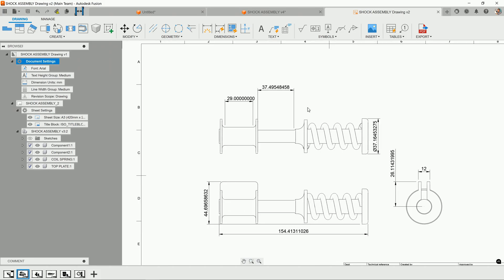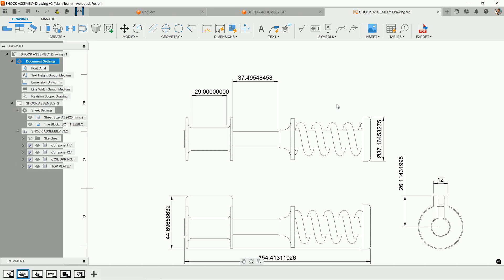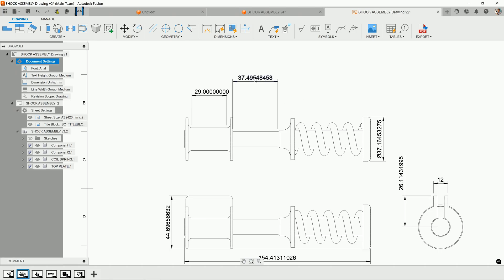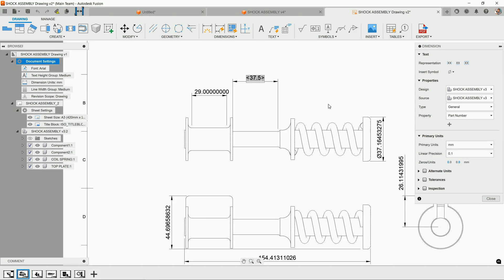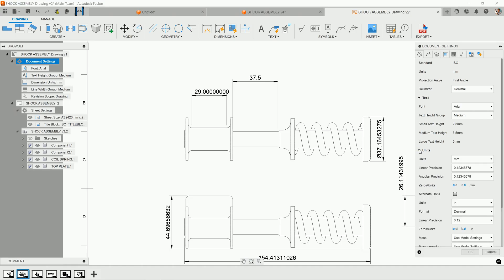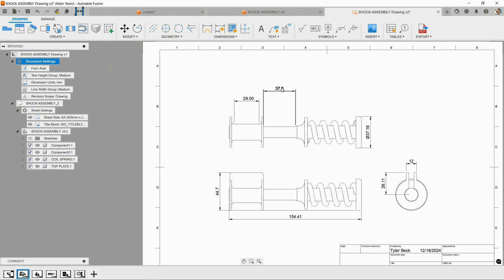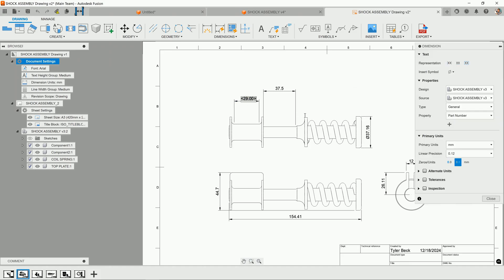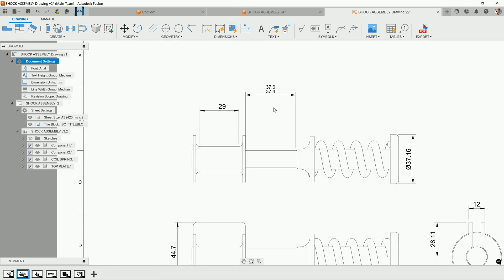Fusion 360 2D Drawings Precision : Set The Precision in Seconds (2024)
Struggling with messy or imprecise dimensions in your Fusion 360 drawings? Learn how to set precision and tolerances the right way!